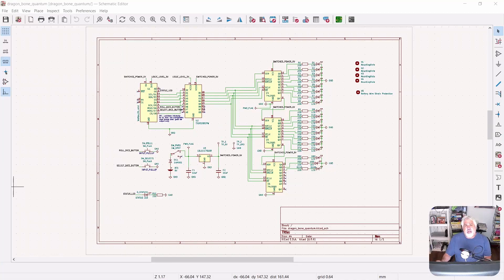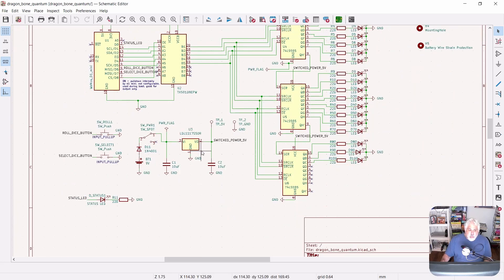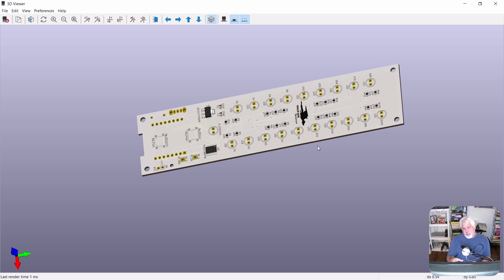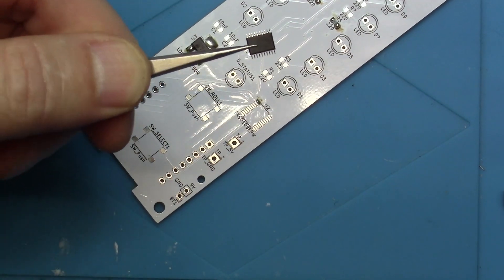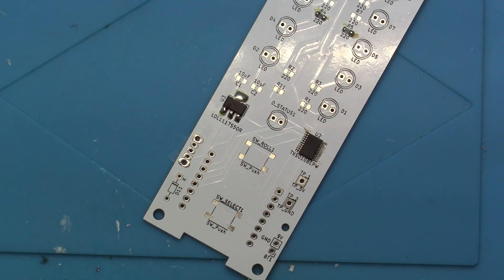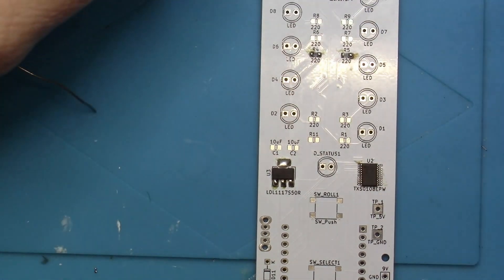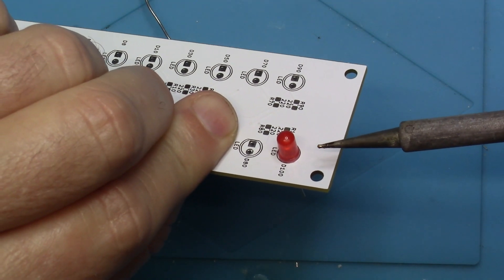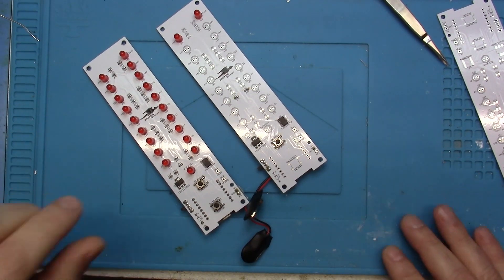Dragon Bone Quantum Dragon Bone Quantum Electronic Dice - Part 2 of 3: The Schematic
In the 1980’s I was really into AD&D (Advanced Dungeons and Dragons).  A company called DB Enterprises released a really cool electronic dice wand called the DragonBone.  The DragonBone allowed you to select the type of dice and then generate number by pressing a button.  Recently thought it would be cool to recreate the device but instead of having pseudo random numbers, I would have it use the quantum vacuum random number generated by the Australian National University.

This is part 2 of 3 in a Do It Yourself (DIY) project to make the new Dragon Bone Quantum!

00:00 Intro
00:24 Title
00:27 Schematic Review
03:55 PCB Layout
07:19 Soldering Resistors
08:49 Soldering LDO
09:45 Soldering Level Shifter
14:50 Soldering 74LS595
16:50 Soldering Button
17:35 Soldering Switch
18:21 Soldering LEDs
21:58 Soldering 9V Battery Clip
23:46 Blooper